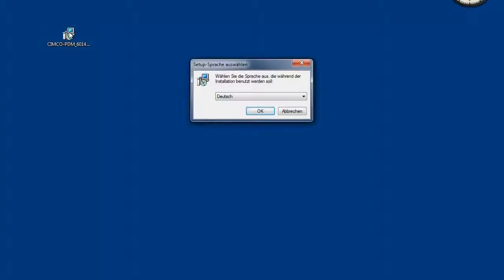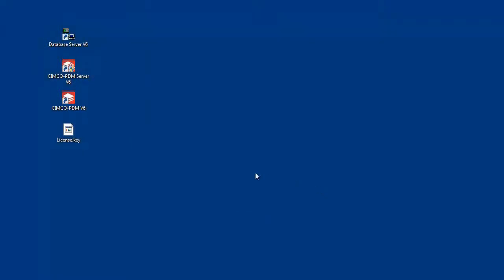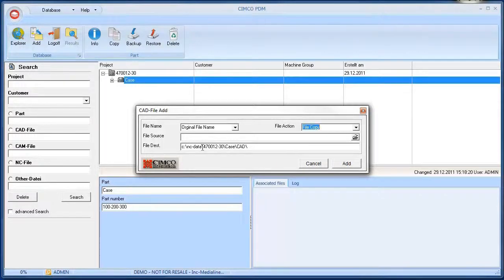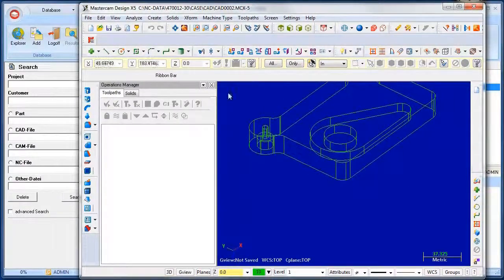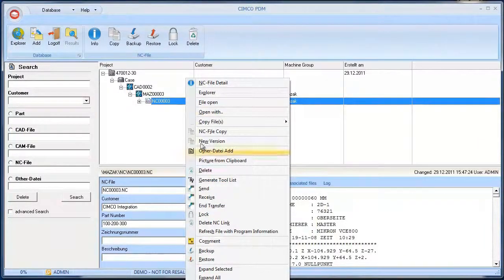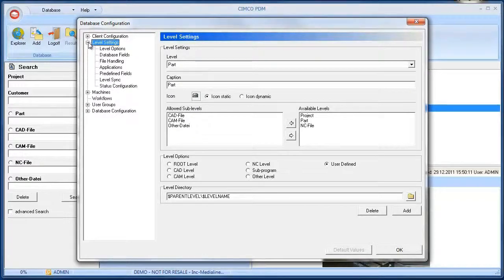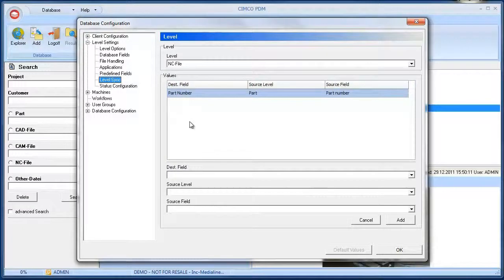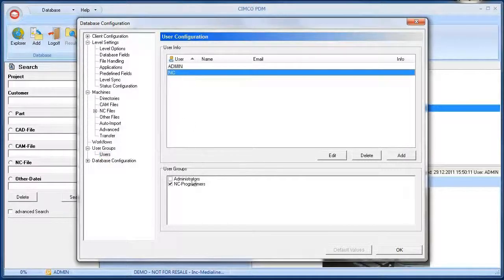CIMCO MDM - Gerenciamento de Dados de Manufatura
Licenças de software, assinaturas e treinamentos, clique e conheça a Partnerstore

Gerencie, transfira e acesse programas CNC, folhas de configuração, listas de ferramentas, imagens e outras informações essenciais diretamente no chão de fábrica.

ASSINE O CANAL E MANTENHA-SE INFORMADO DAS NOVAS TECNOLOGIAS

Se você também quer ser um Partner, basta nos seguir no LinkedIn, Twitter, Facebook e Instagram!